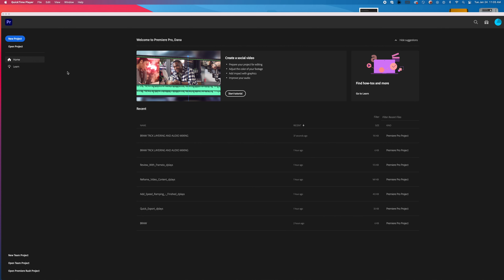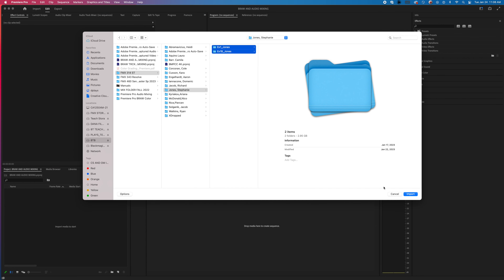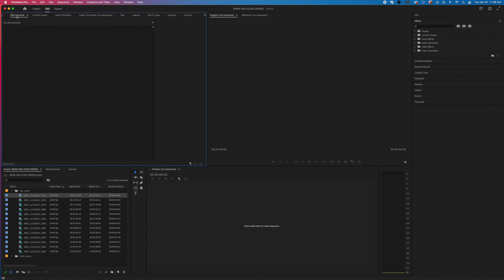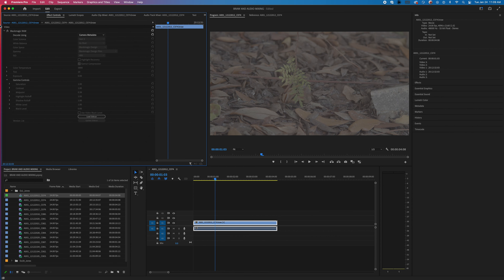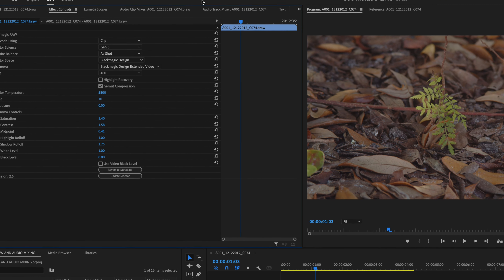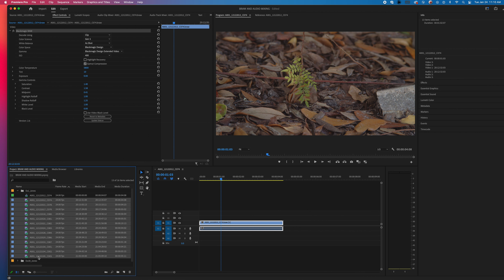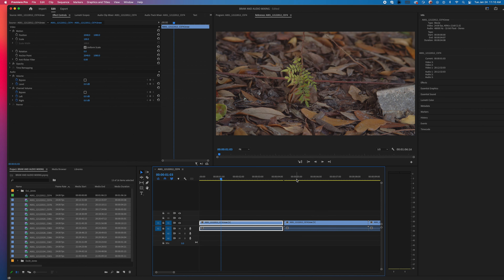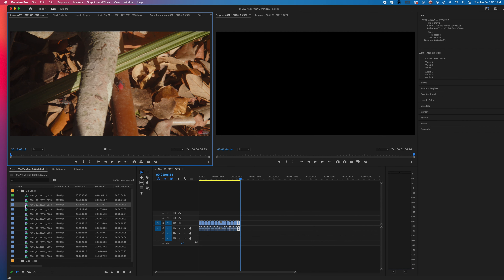PREMIERE PRO BRAW LUT AND COPY LUT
A short video explaining how to apply the BMPCC Gen 5 LUT to multiple clips at time in Premiere Pro.
(2:13 min)